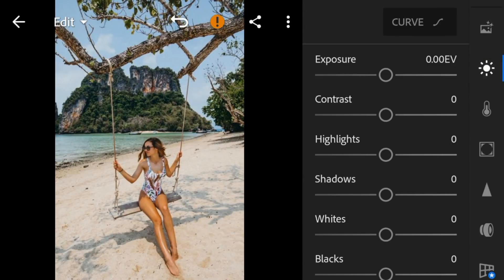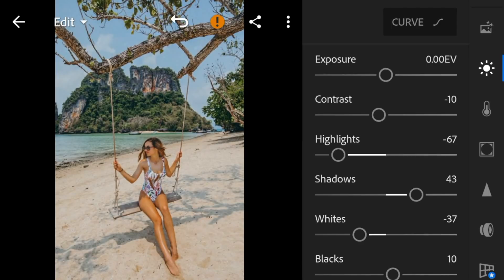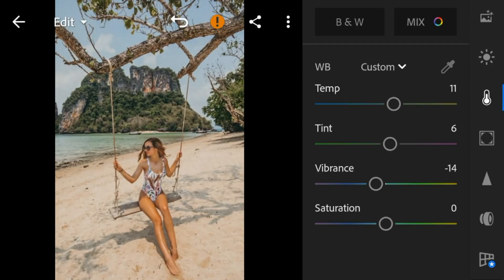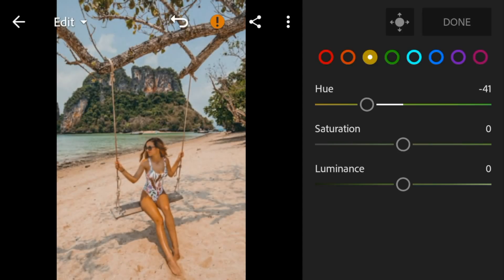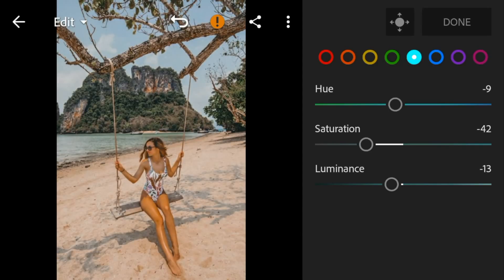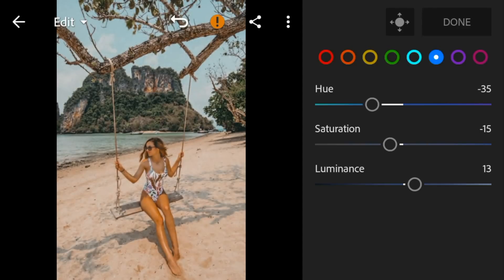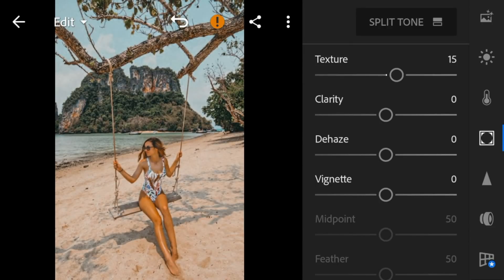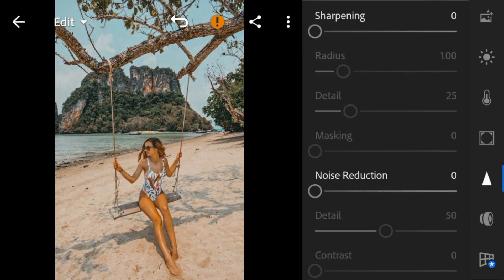lightroom mobile presets free dng | lightroom presets tutorial mobile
lightroom mobile edit 2019